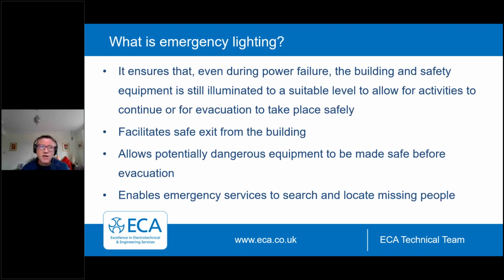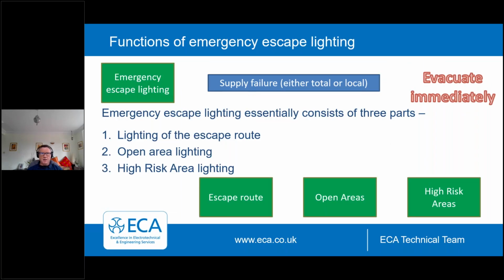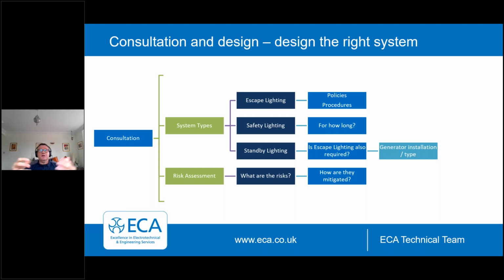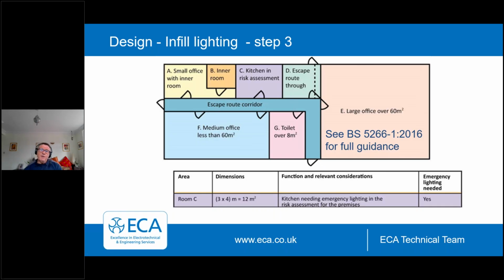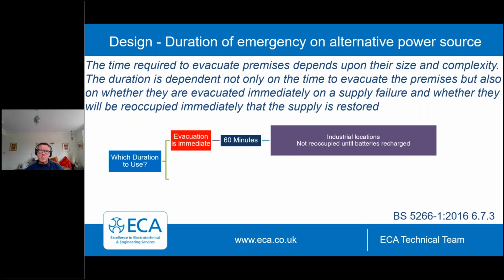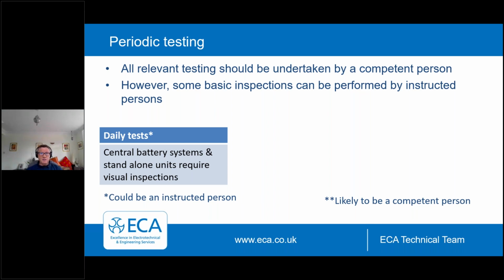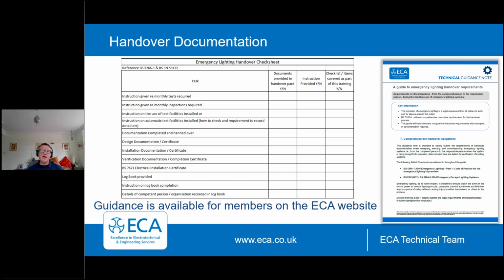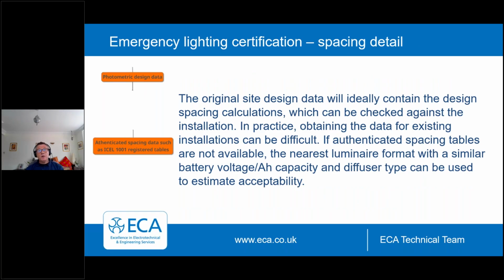ECA Technical Tuesdays | Emergency Lighting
Join ECA Technical Manager Chris Edwards to discuss emergency lighting, including:

An overview of the requirements surrounding emergency lighting with a focus on BS 5266-1
Design considerations
Functions of emergency lighting systems
Testing and certification